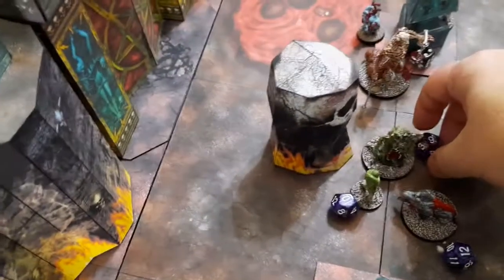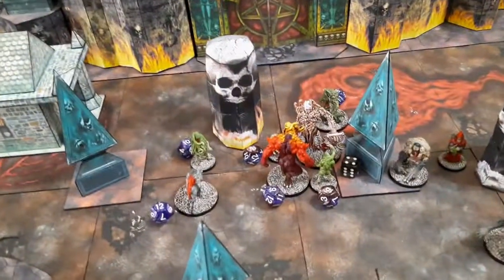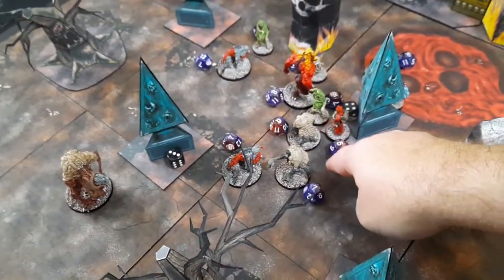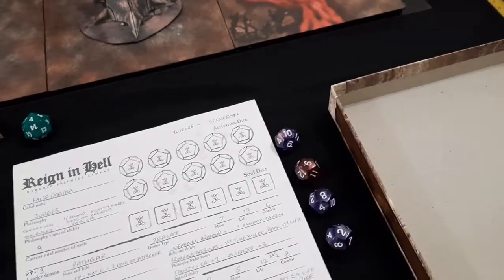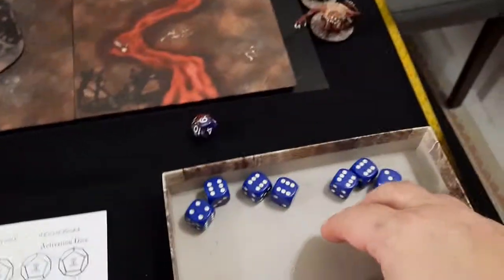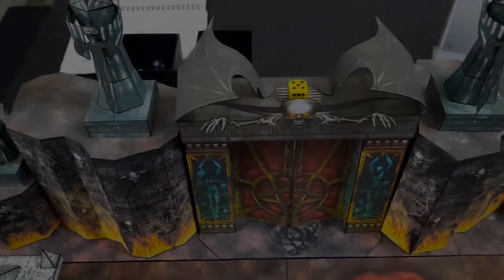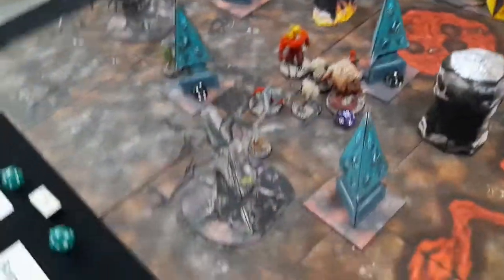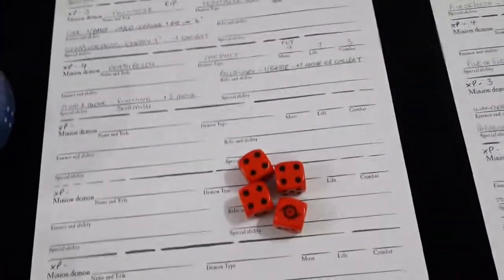Reign In Hell - Battle Report #4 Part 2 - Campaign Game #3 - "Crystal Towers"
Welcome to the next Reign in Hell battle report. ;-)

Follow the "Grievous Sympathy" and "False Dogma" Cabals as they clash yet again, this time battling over Souls within Crystal Towers.

Due to video length, I decided to split the Battle Report into 2 parts. This is Part 2.

The Crystal Towers used in this game are very simple papercraft models, and can be found here: